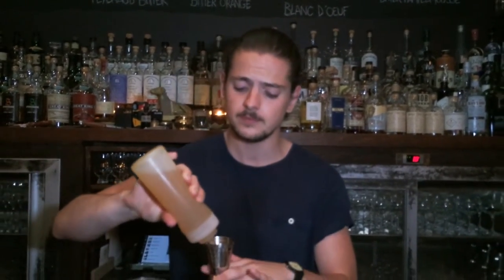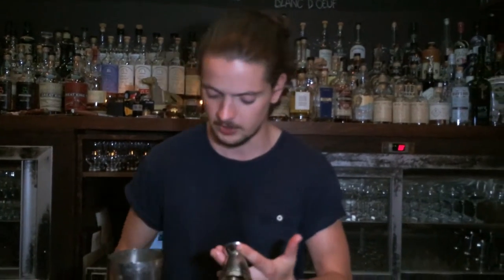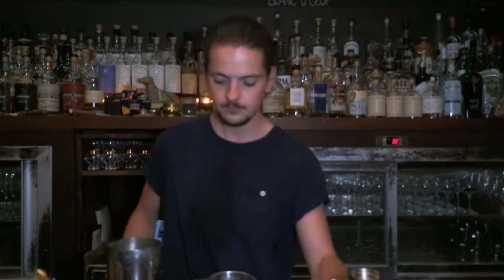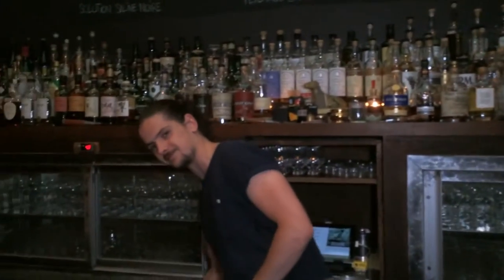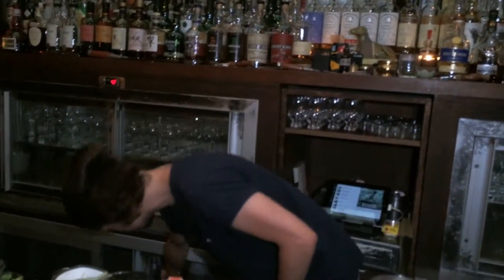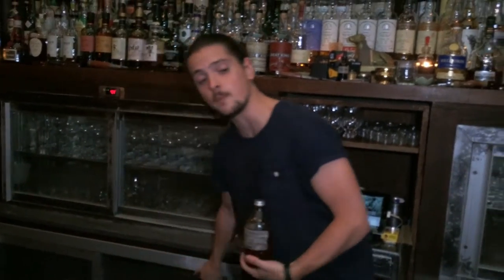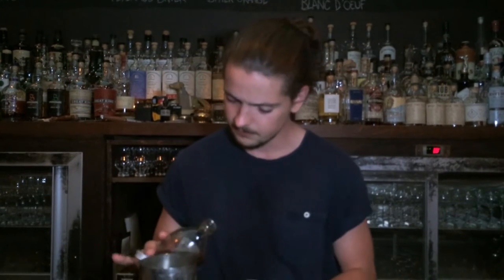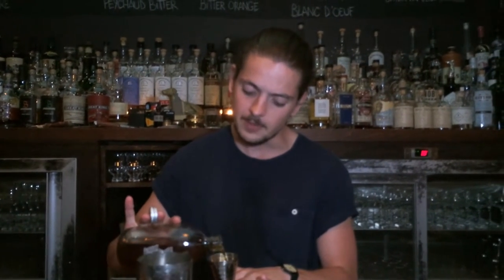Jonathan Le Mée from Sherry Butt (Paris) : ​ De Plata o Plomo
Jonathan Le Mée from Sherry Butt makes for us his signature cocktail De Plata o Plomo